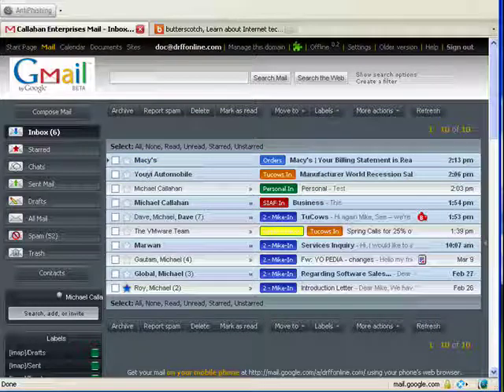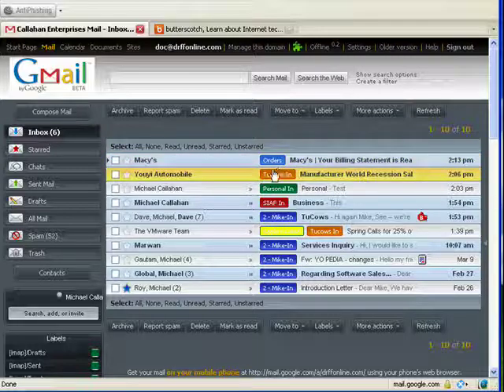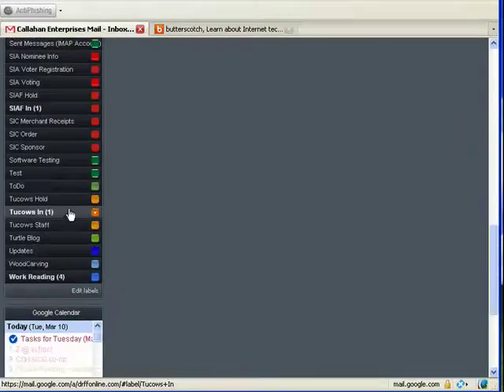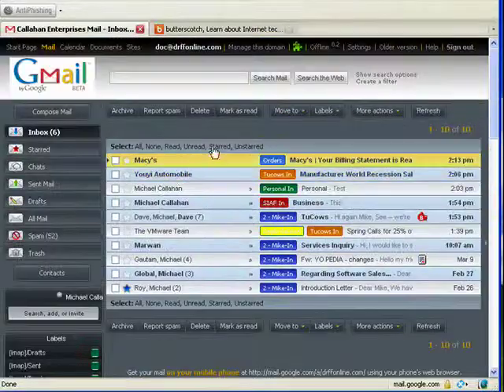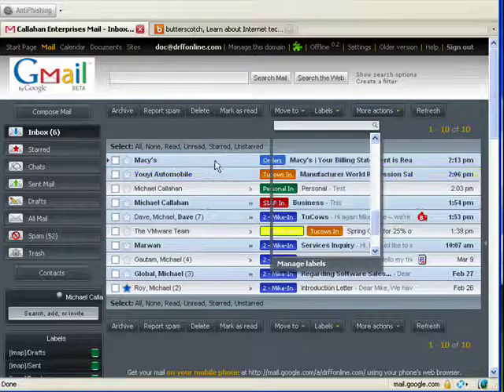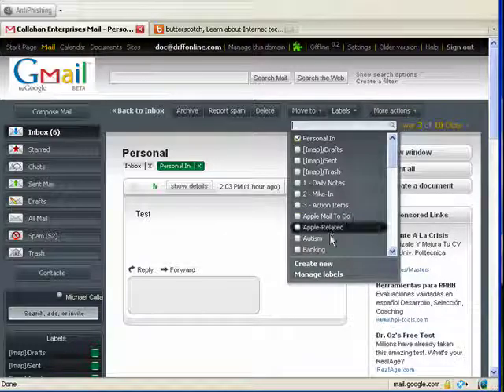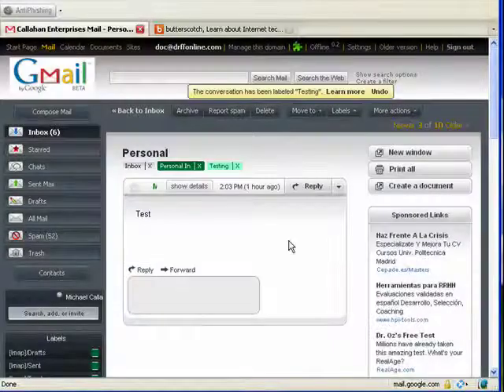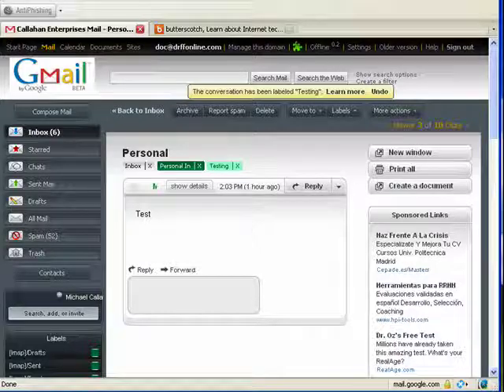Getting more from Gmail with labels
Many people balk at Gmail's lack of folders, but Gmail's system of using Labels and Filters is actually much more powerful and usable.  A Internet tutorial by butterscotch.com.